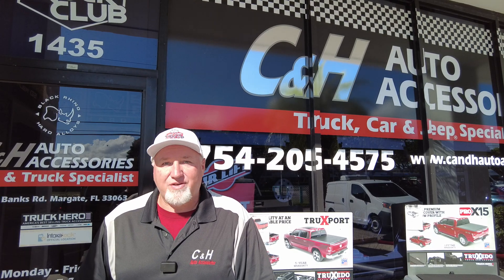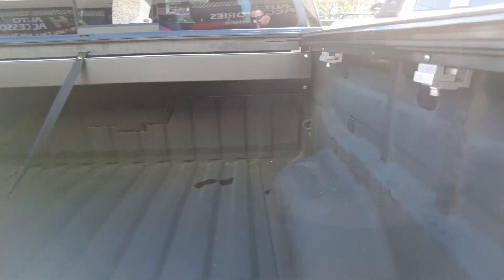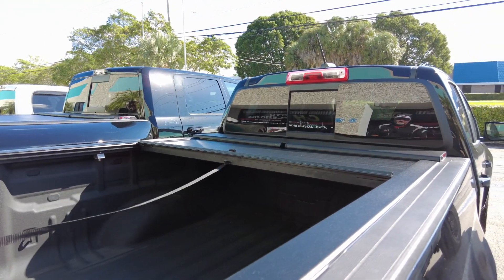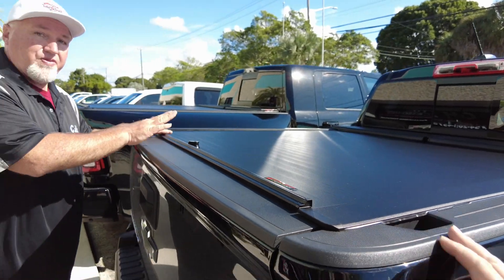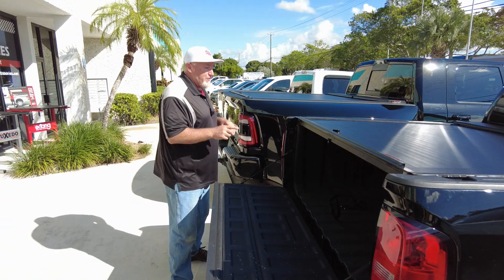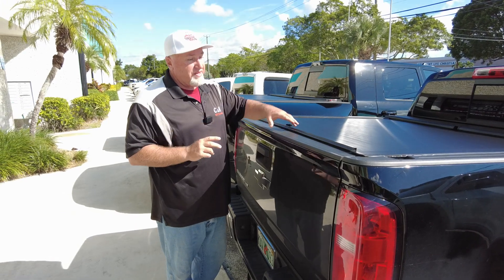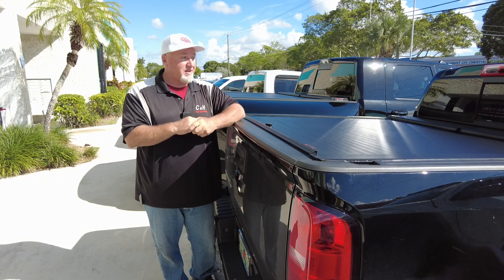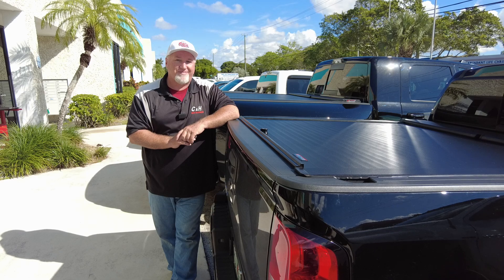Roll N Lock A Series on a Chevy Colorado review by C&H Auto Accessories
Roll N Lock A Series on a 2021 Chevy Colorado. Review by Chris from C&H Auto Accessories. or visit our showroom 1435 Banks Road, Margate, Fl. 33063 #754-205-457